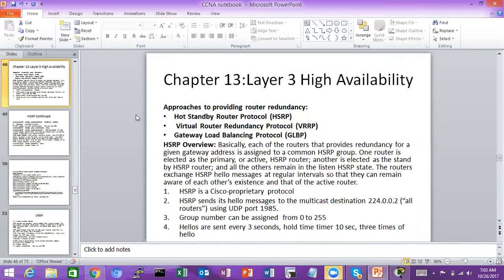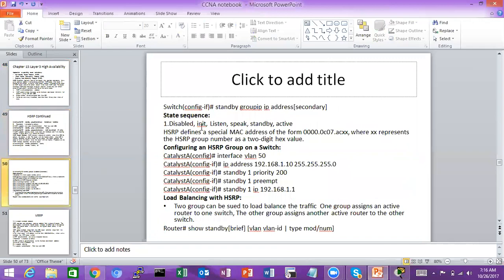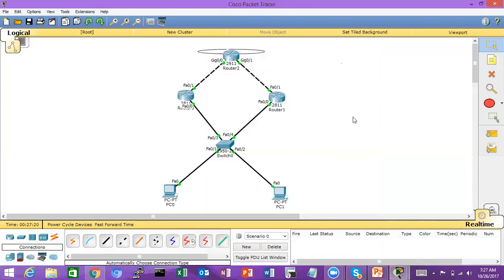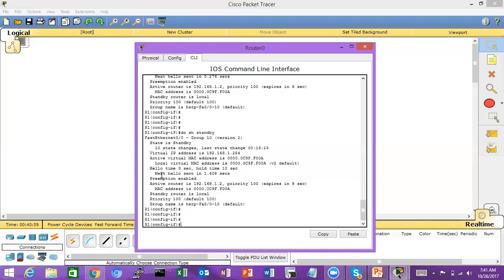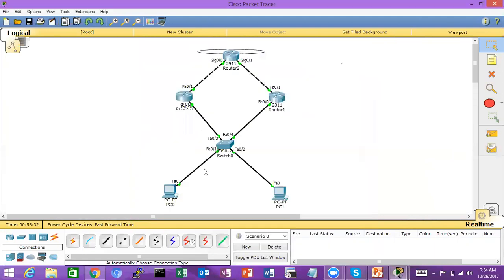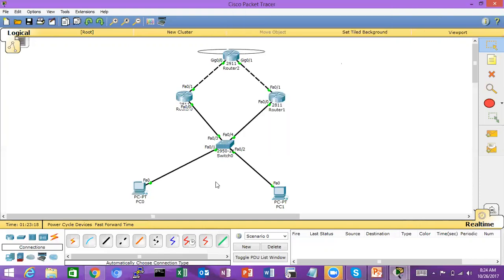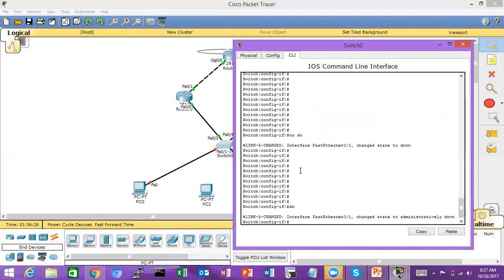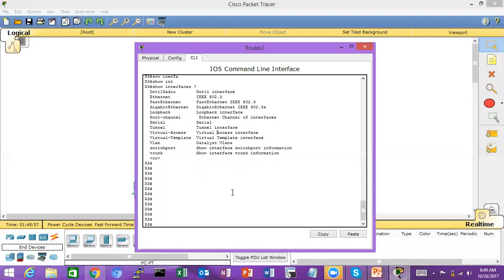Layer 3 High Availability | Complete Guide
Check out this video to lean more of Layer 3 High Availability. A tutorial from Networkers Champ.